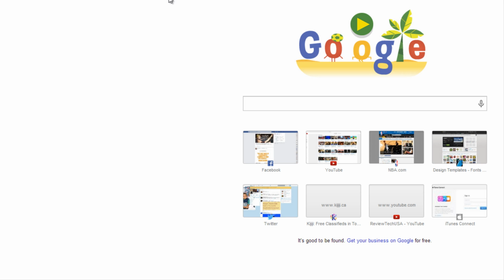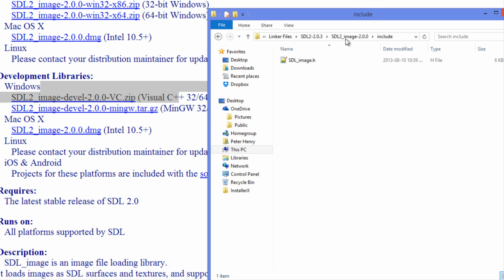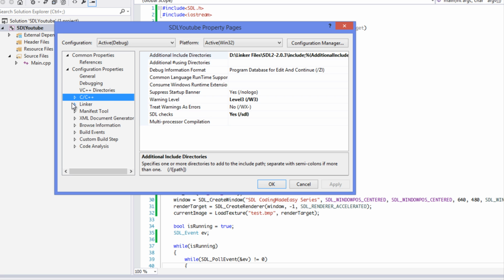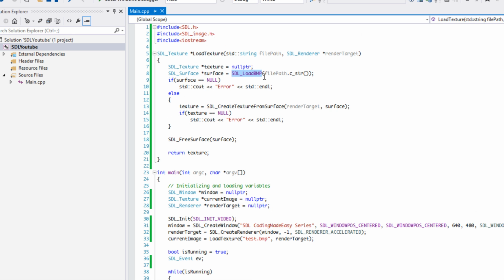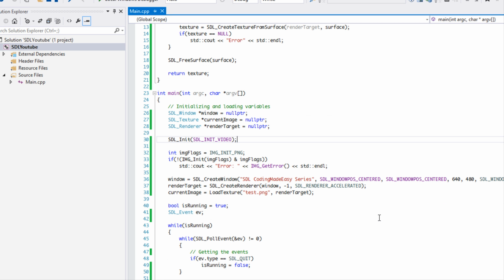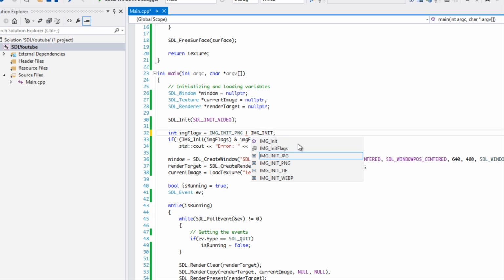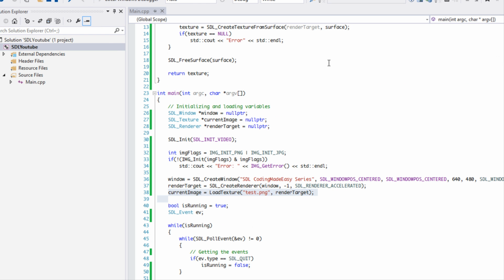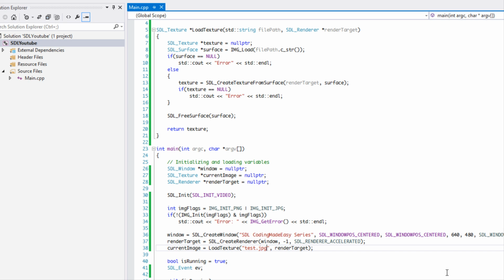SDL 2 Made Easy Tutorial 13 - Different Image Formats